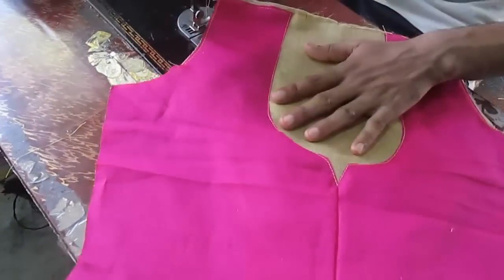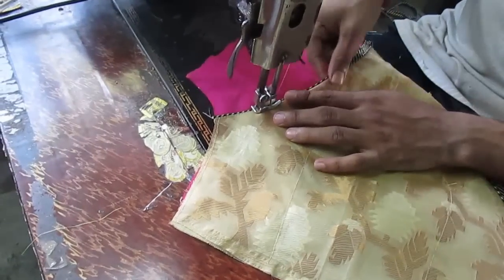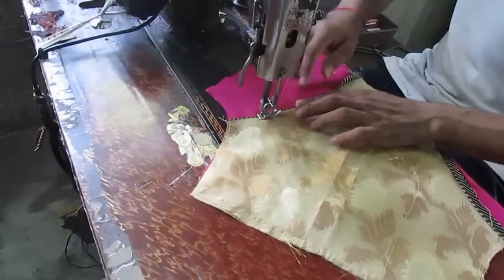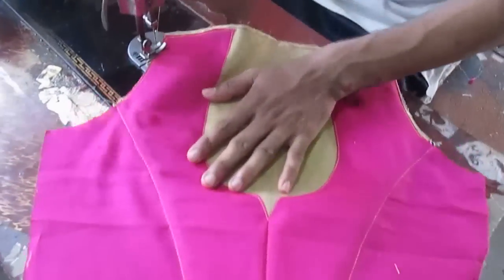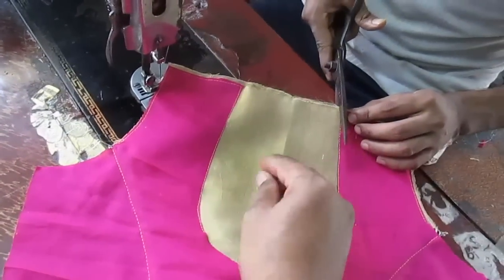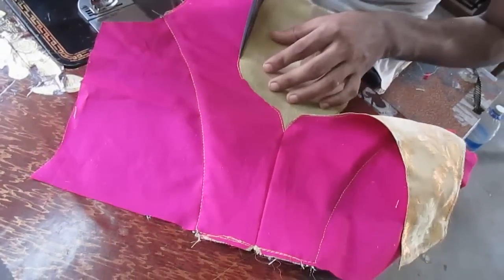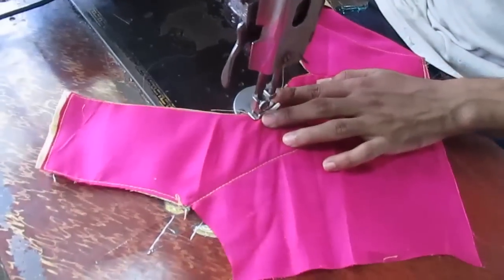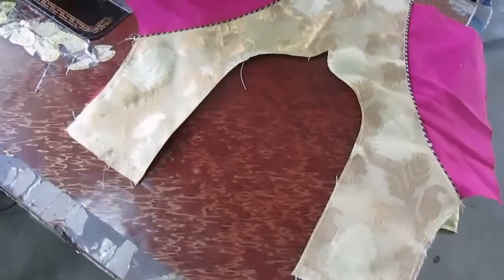How to make Fashionable designer blouse J part 2 of 3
If you really really make designer blouse pattern,cutting and stitching so you must watch this video and lean .I has used different technique / sewing